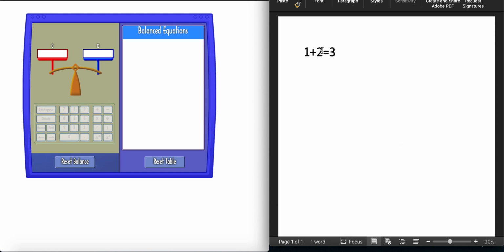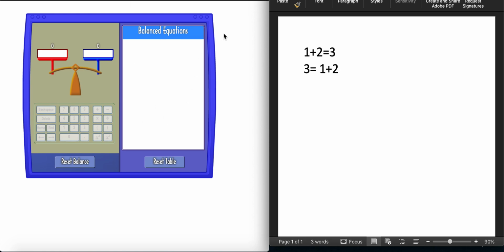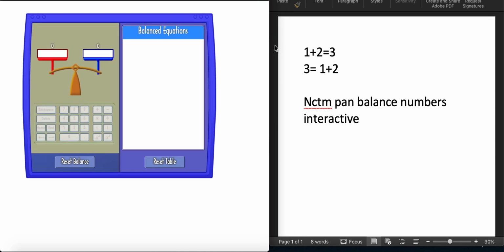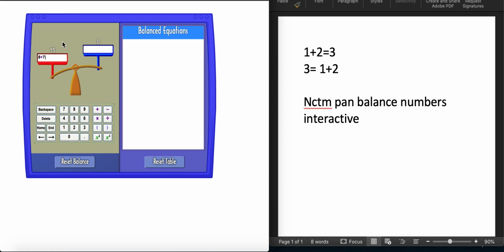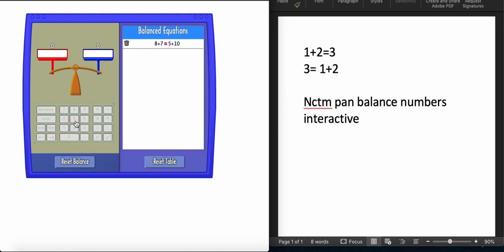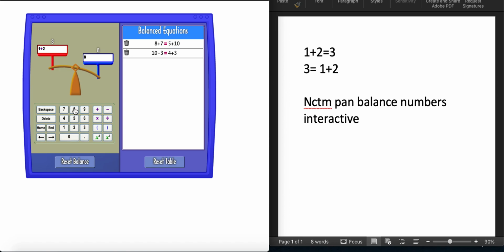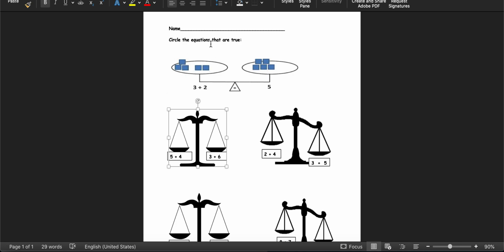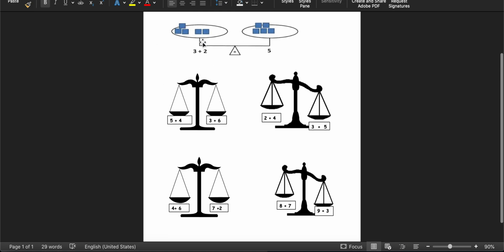Pan Balance Lesson 1